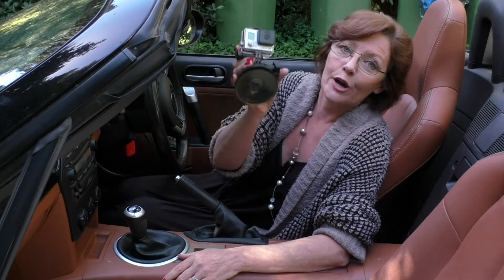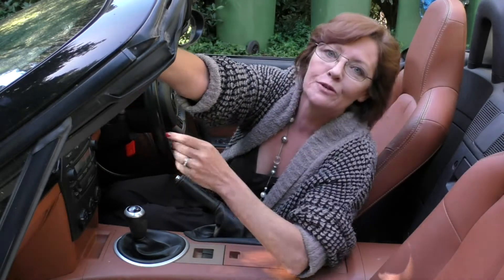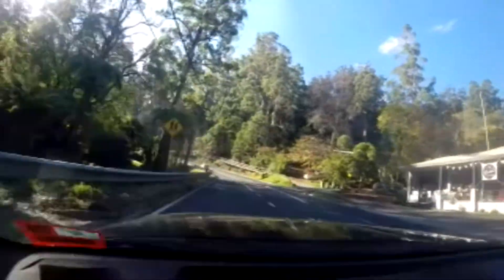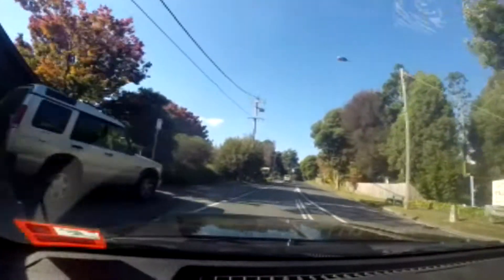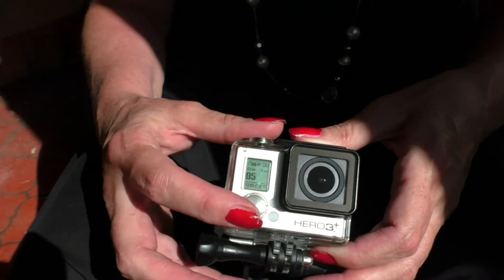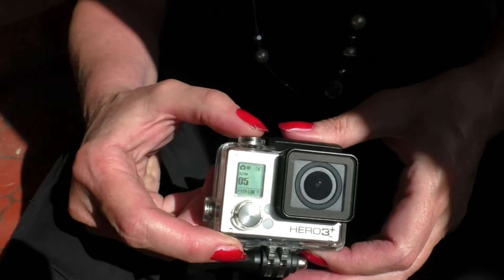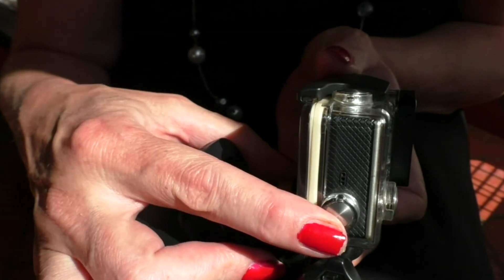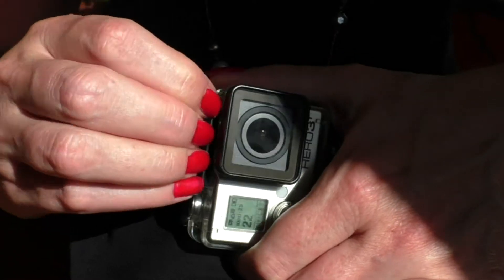Ebay Tech Testers 2017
GoPro 3+ Black Edition quick review as Audition for Ebay Tech Testers 2017